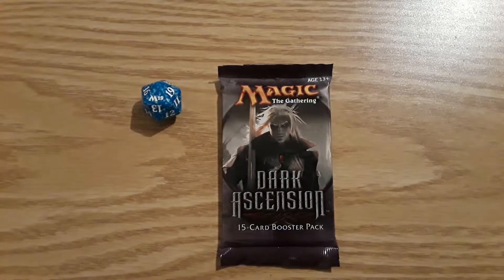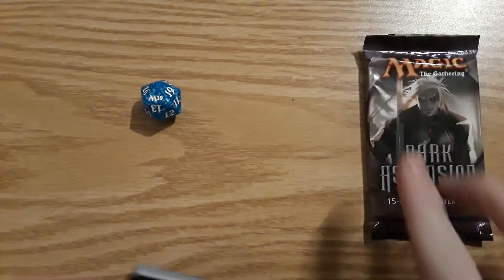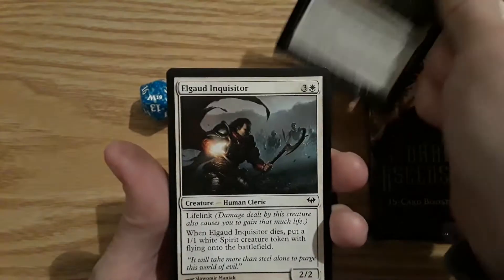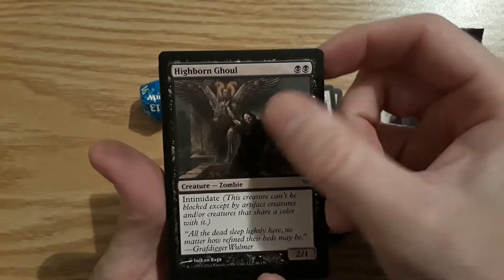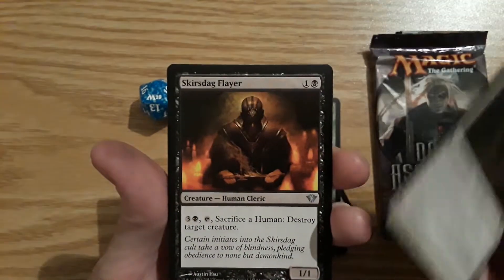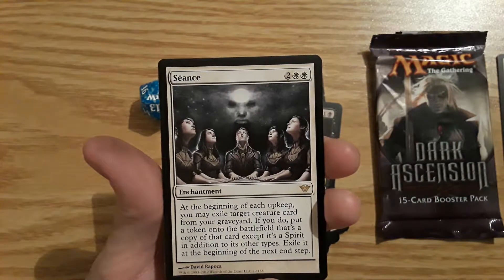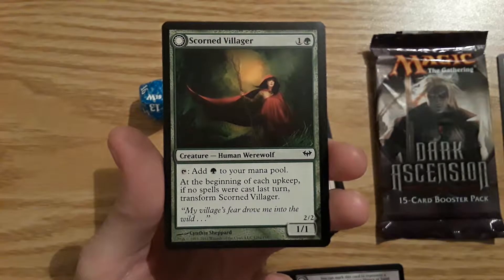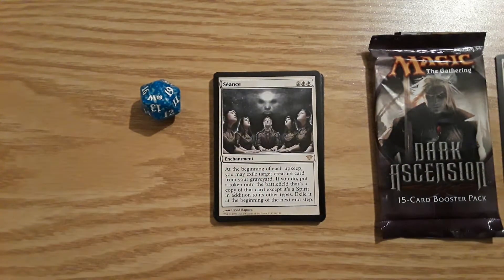Dark Ascension Booster Pack Opening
Tune in tomorrow to see what set we crack into during the video